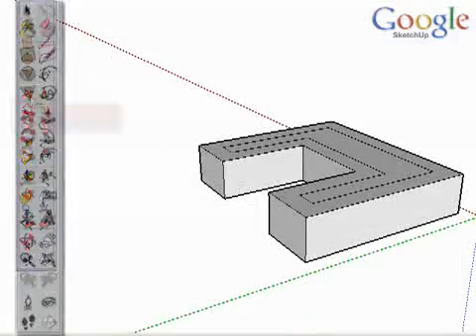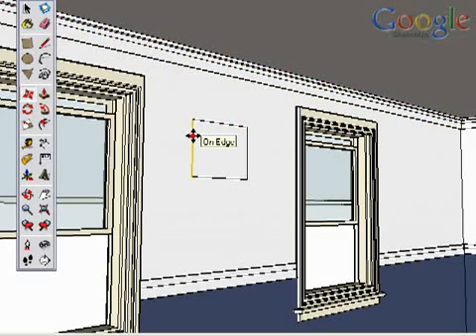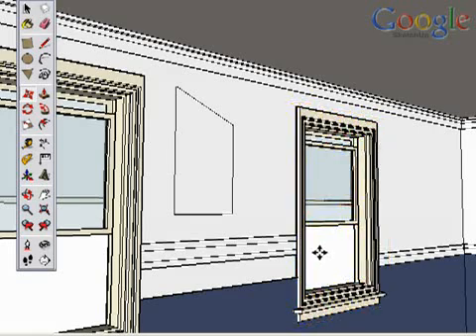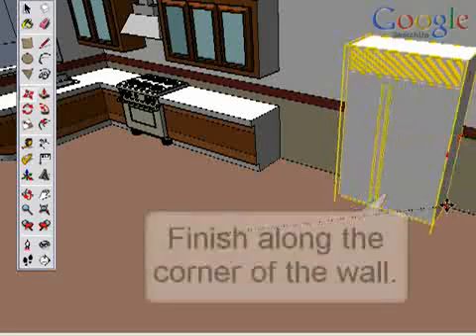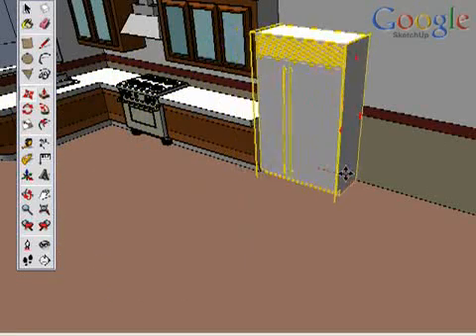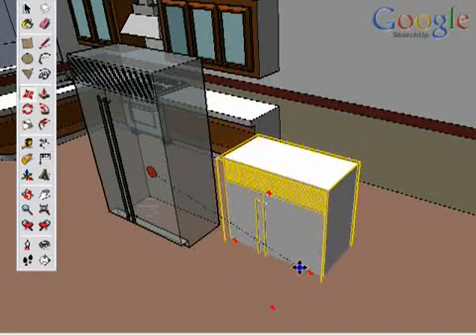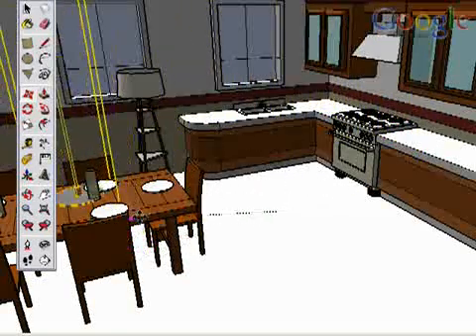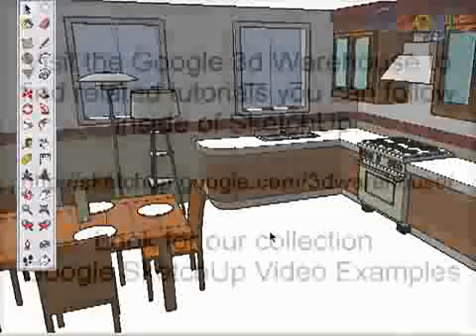Google SketchUp 7 - bài Move.flv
Co Ban